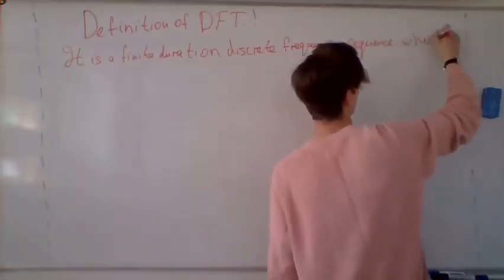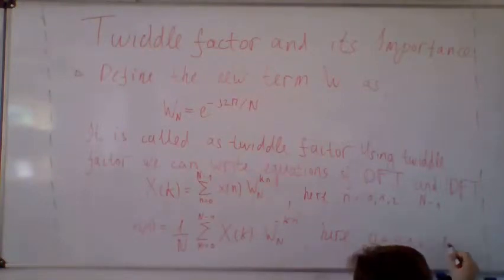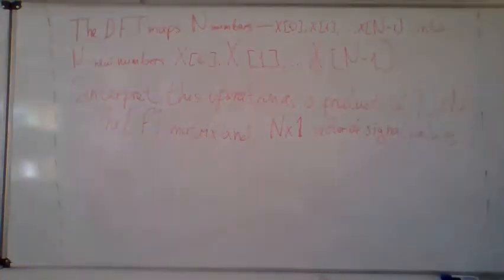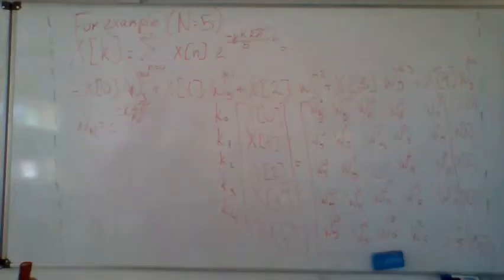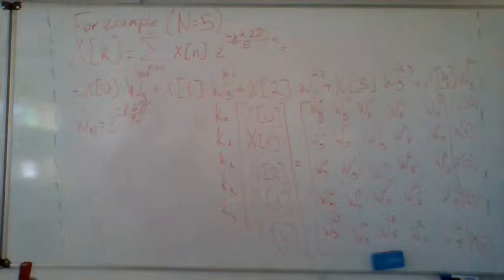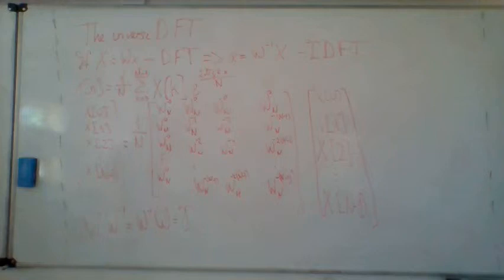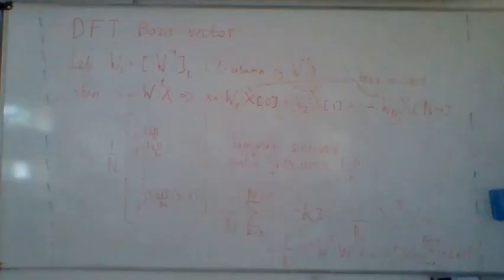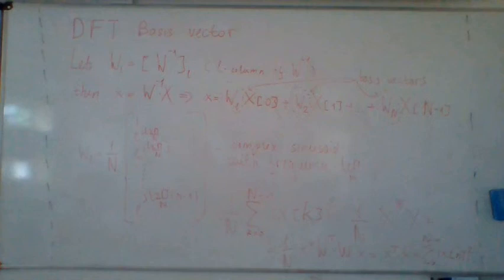Discrete Fourier transform